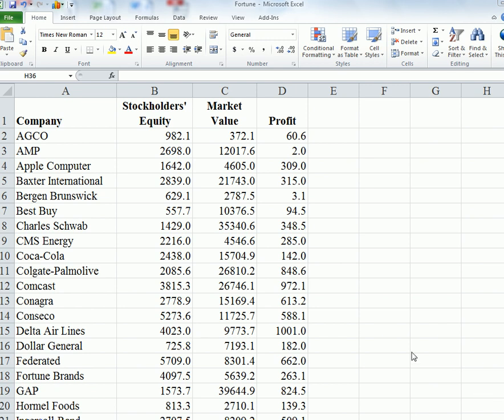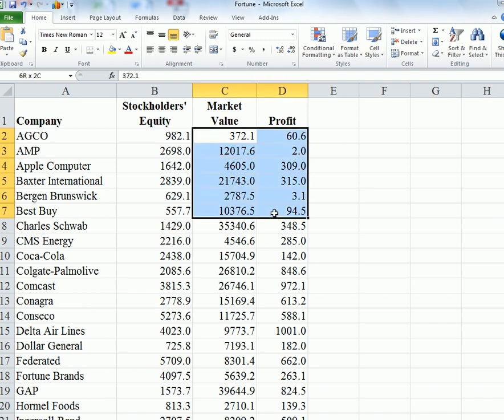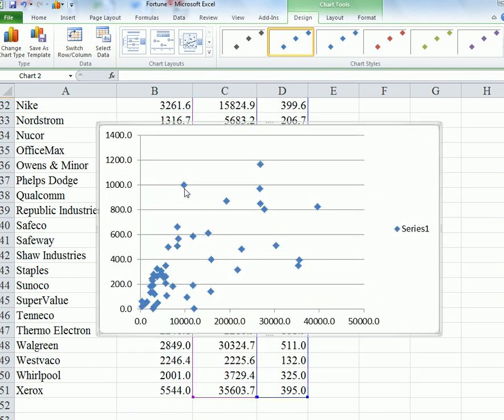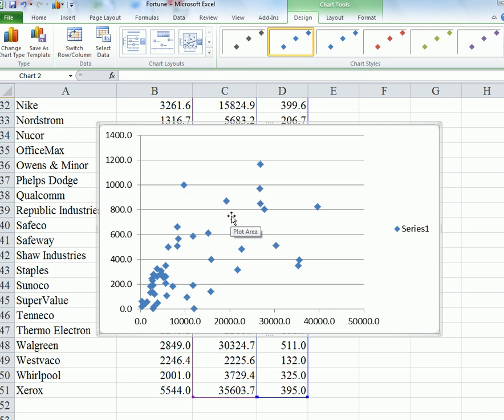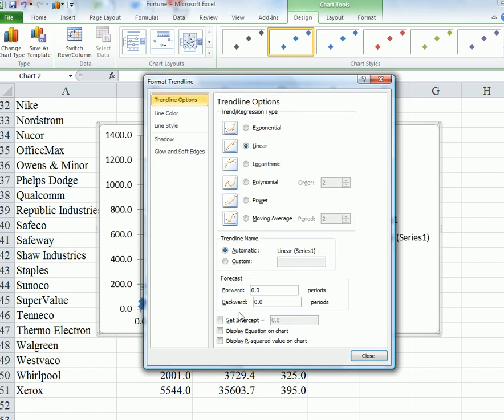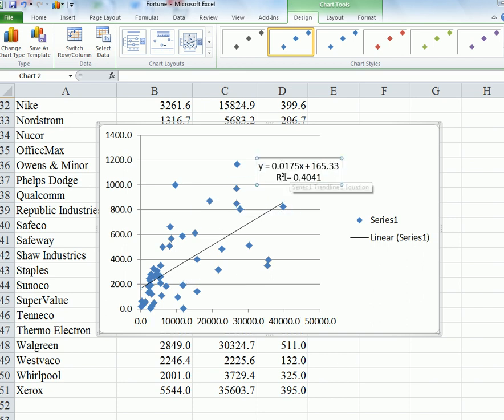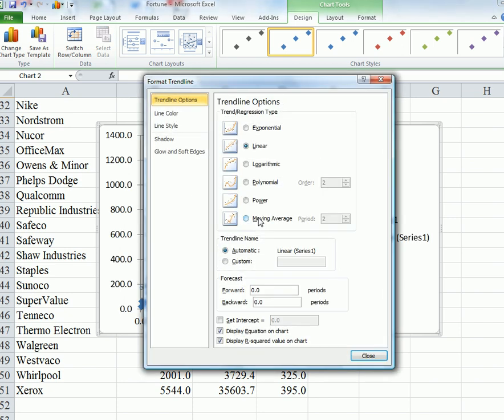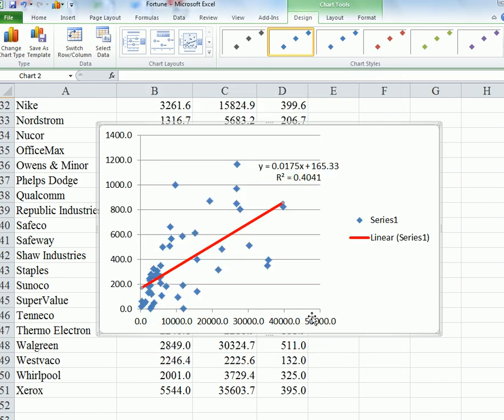Scatter Plot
Building a scatter plot in Excel from two quantitative variable. Adding a trend line. Interpreting the results